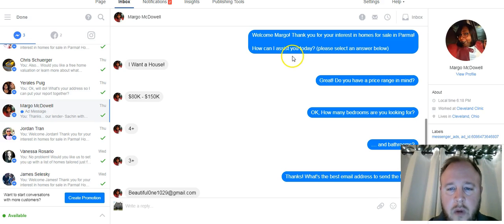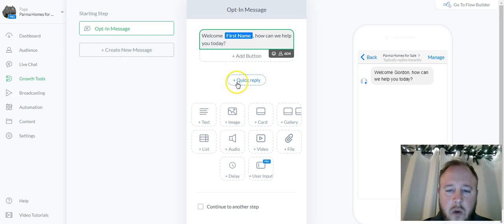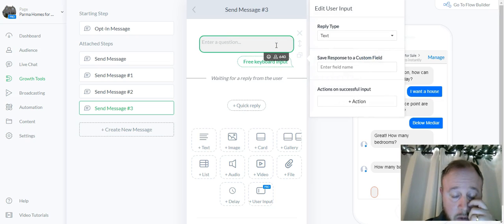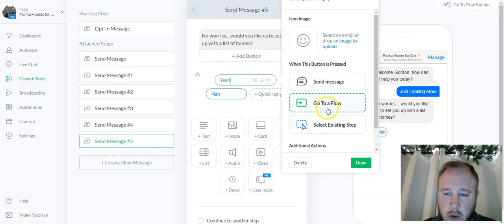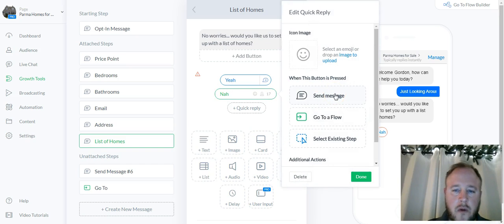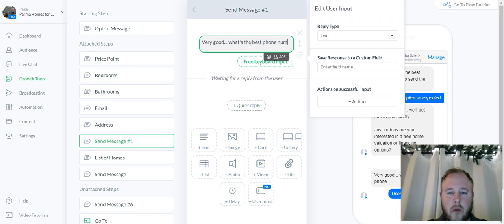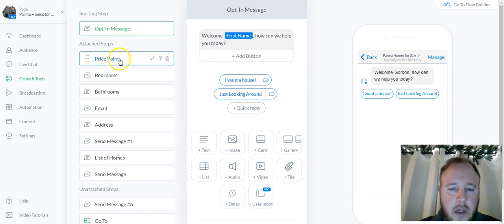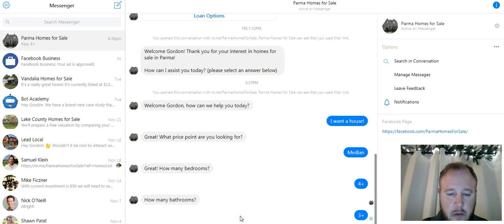Facebook Messenger Bot Tutorial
This video explains exactly how to set up your Manychat Chatbot.